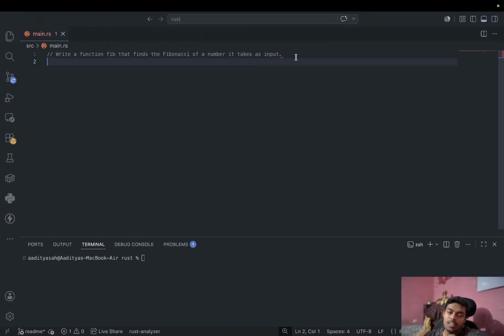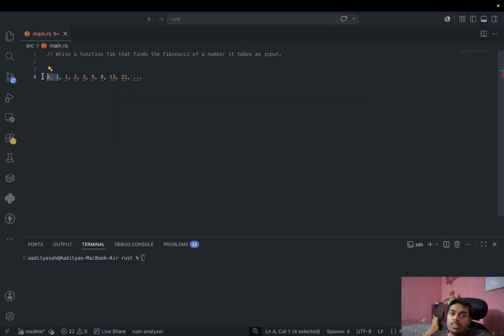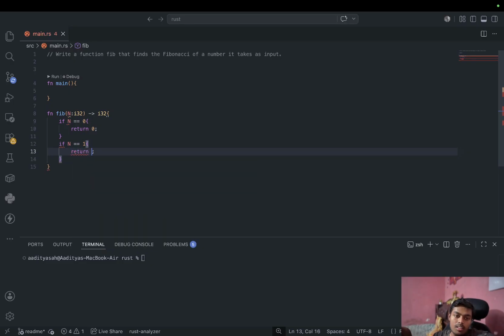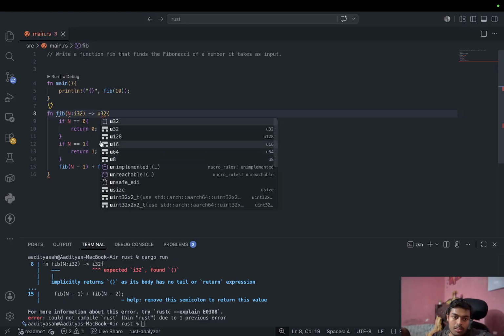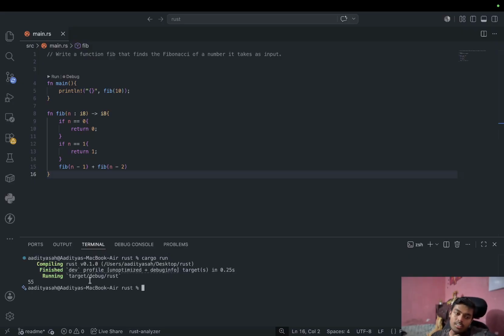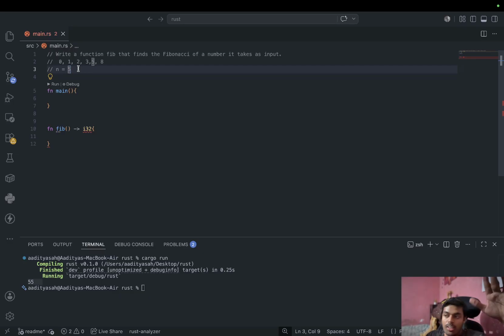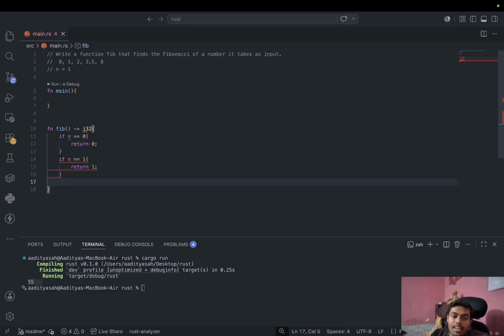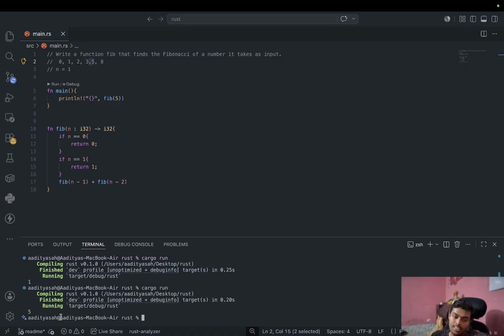Rust Practice Day 2: Fibonacci Series Explained | Recursion in Rust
Today we solve the classic Fibonacci problem using Rust. This video helps you understand recursion, function calls, and how Rust handles performance in recursive logic. A must-watch for strengthening your problem-solving skills in Rust.